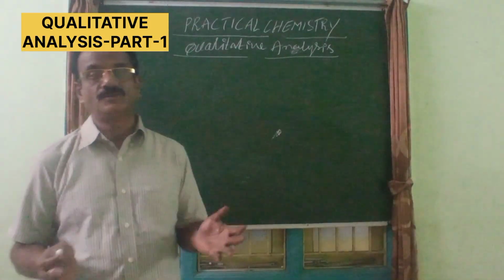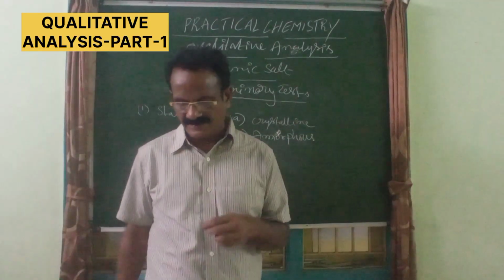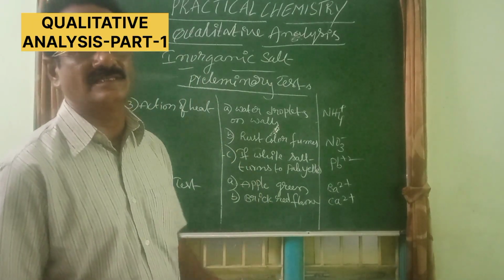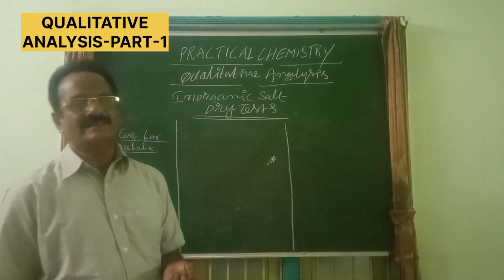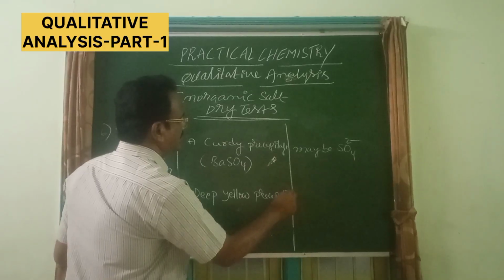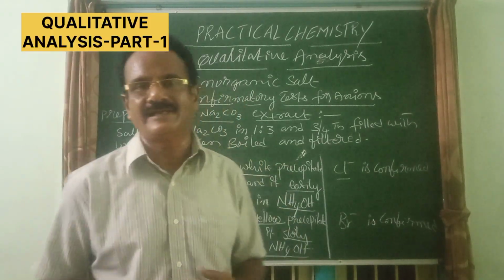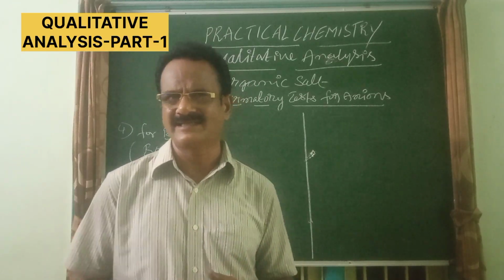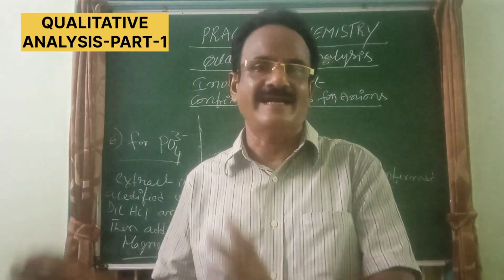QUALITATIVE ANALYSIS OF SALT PART-1@professorschannel9058.